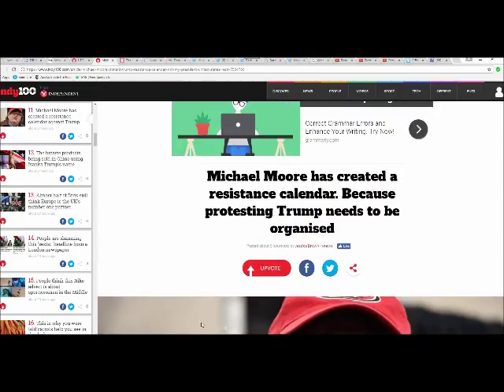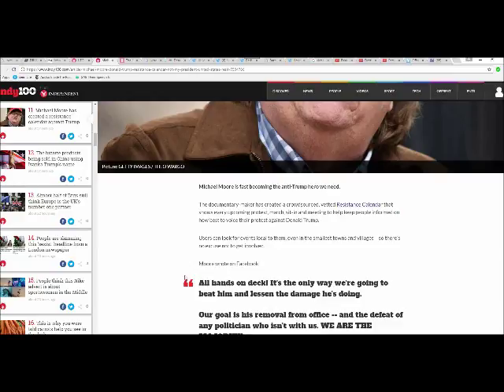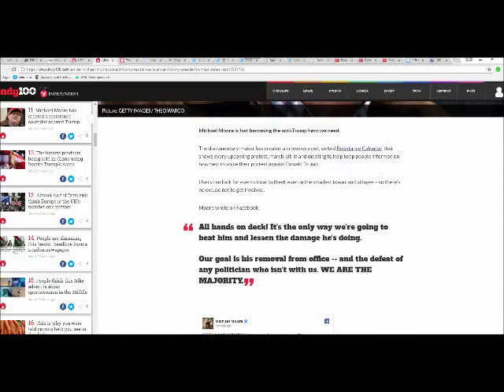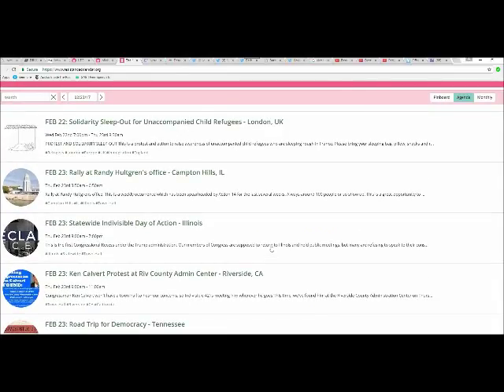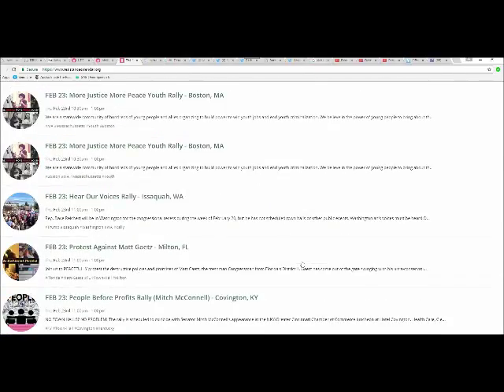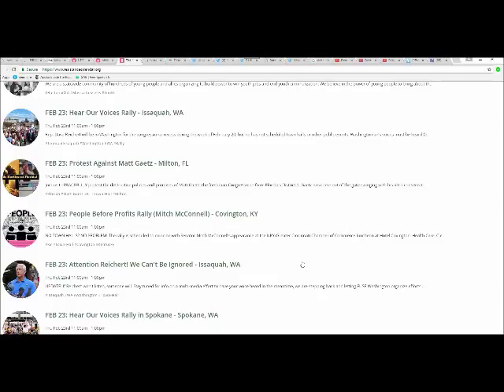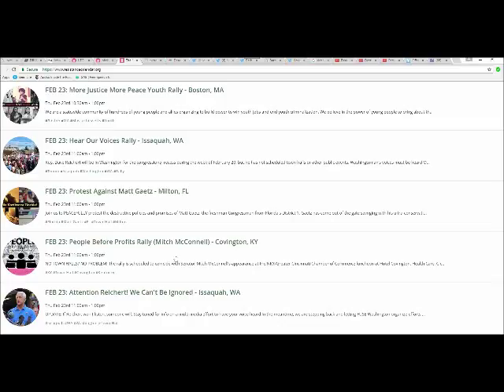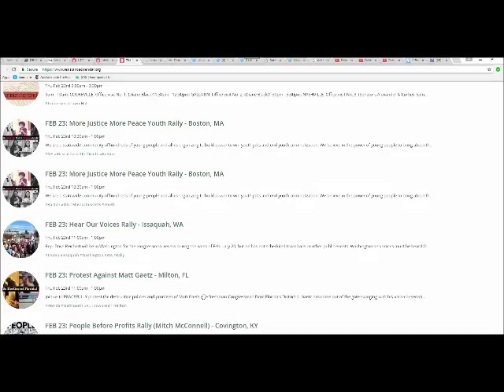Michael Moore has a calendar of when his riff raff will be causing trouble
Nutcase Michael Moore has a calendar detailing when he and his seditious troublemakers are going to strike. It tells them how and where to cause trouble.